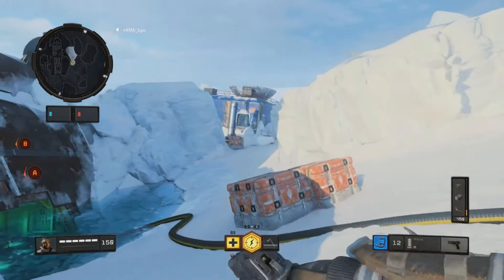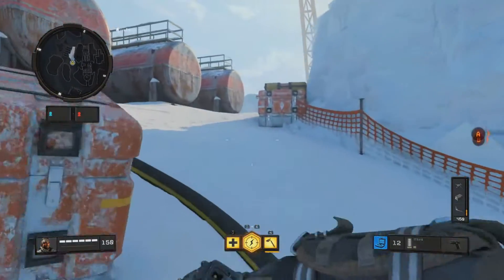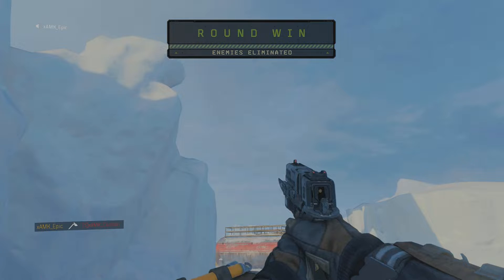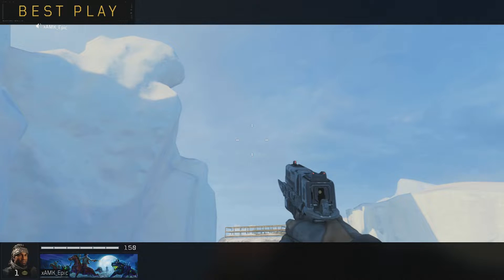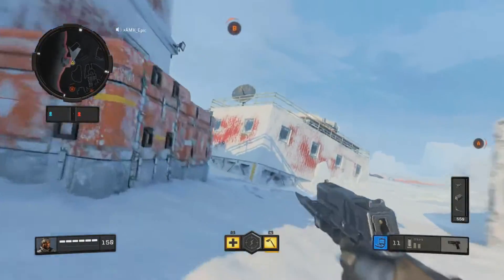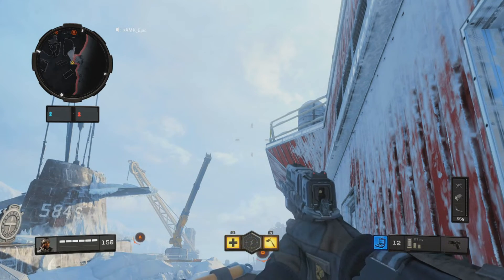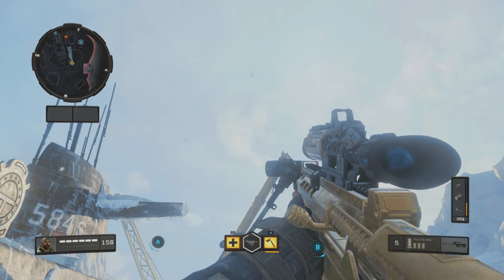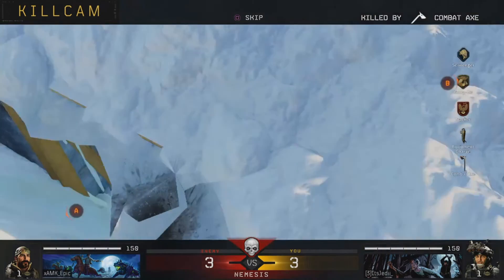Icebreaker Tomahawk Tutorial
Hey guys,

Thumbnail By xAMK Coolski